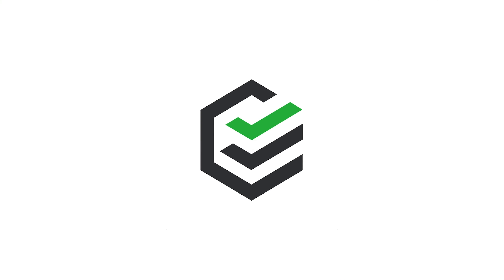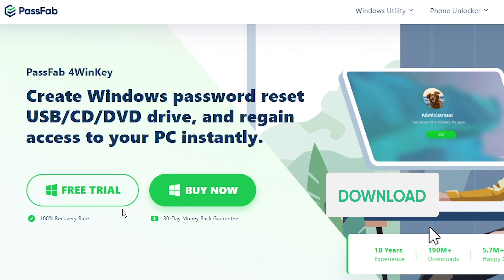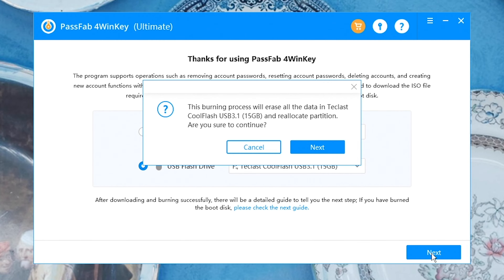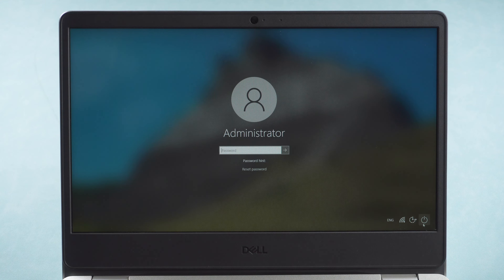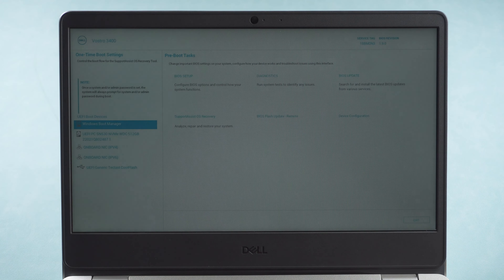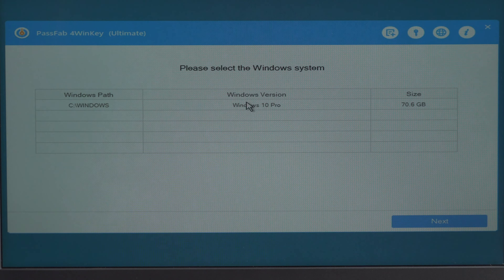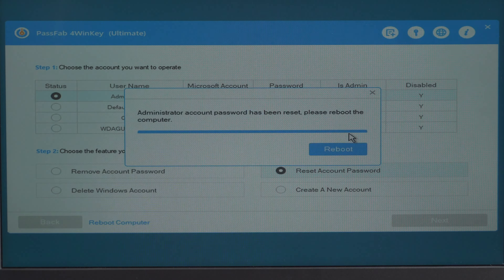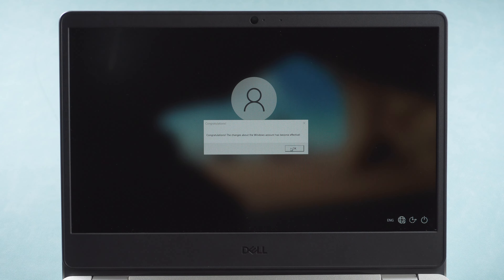2022 How to Unlock Computer without Password (HP/Dell/Lenovo Supported)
Forgot computer password? How to unlock a locked computer without password? If you are locked out of your computer, try PassFab 4WinKey to reset computer password.

⏰Timestamps:
00:00 Intro
00:17 Create a password reset disk
00:49 Reset password with PassFab 4WinKey
02:21 Login with new password

📃Related Article:
How to Reset Windows 10/8/7 Password with Bootable USB

📖Related Guide:
How to Use PassFab 4WinKey

⚠IMPORTANT NOTICE:
2. 4WinKey is only designed to help individual users who forgot their login password, commercial use is not permitted.
3. This tool is unable to obtain access to credentials, compromise personal data or cause serious harm to others. Do not try to violate YouTube community guidelines.

Social Media